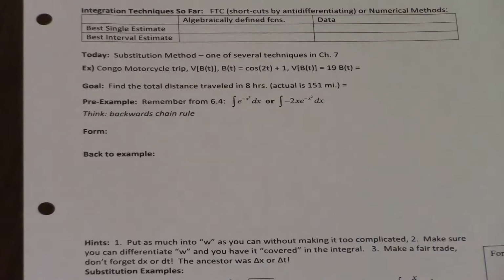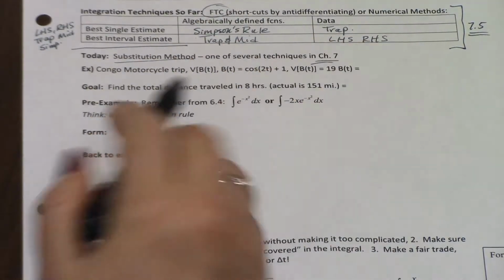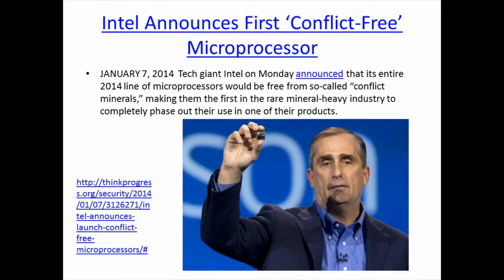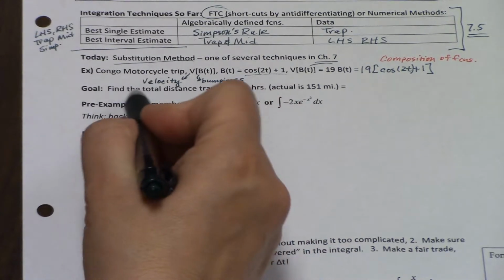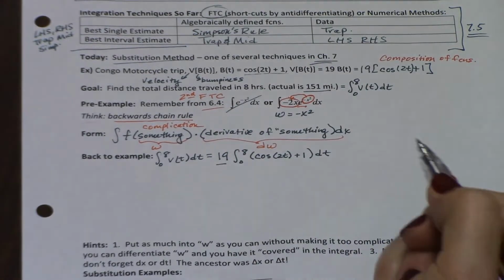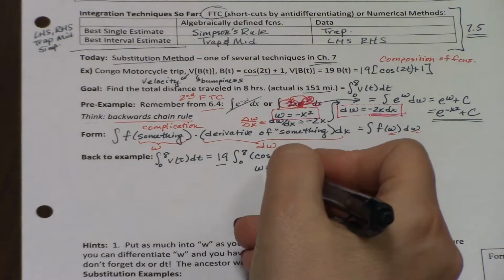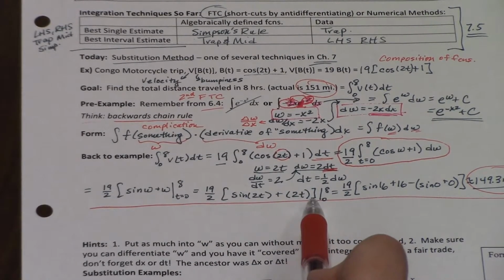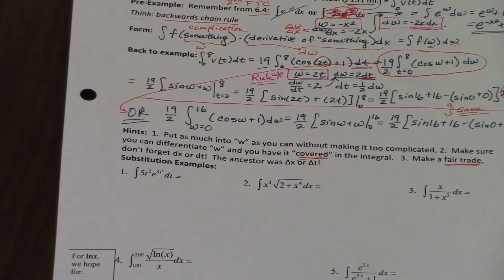Calculus Class (2-19-2016)